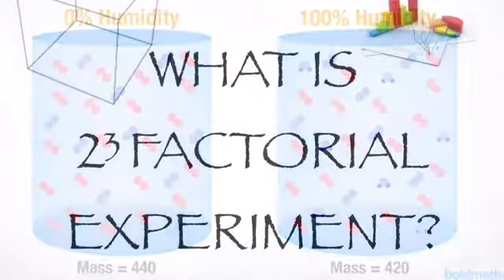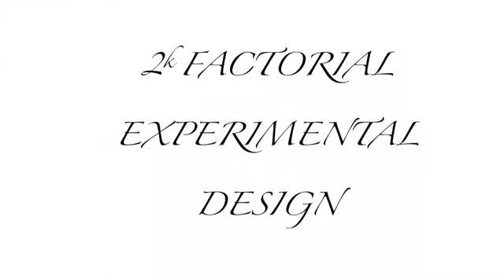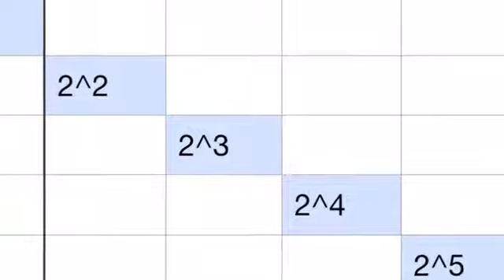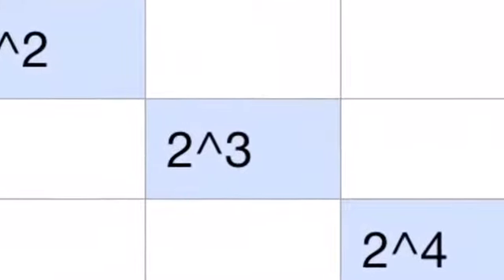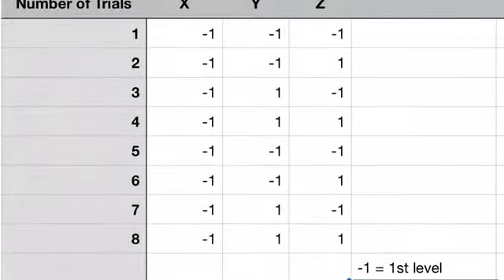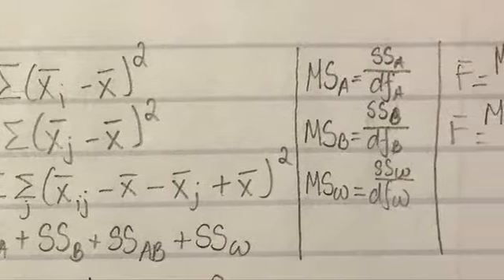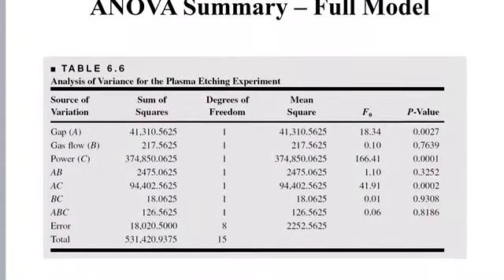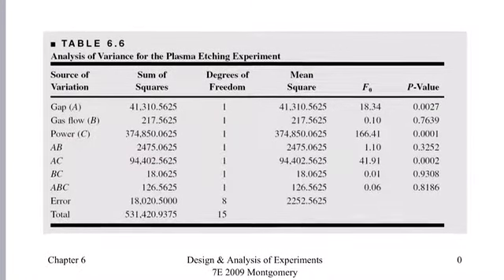2^3 Factorial Experimental Design — Thi Nguyen